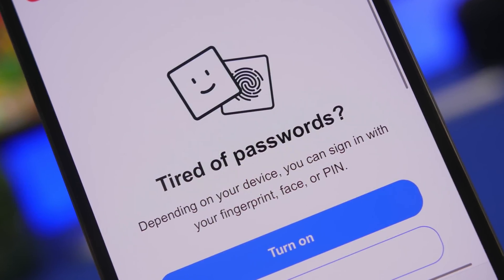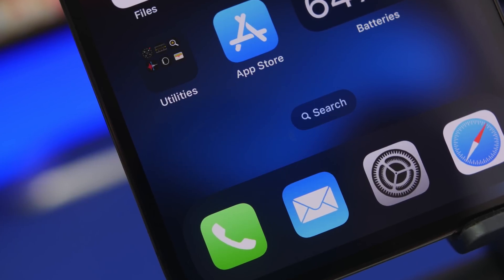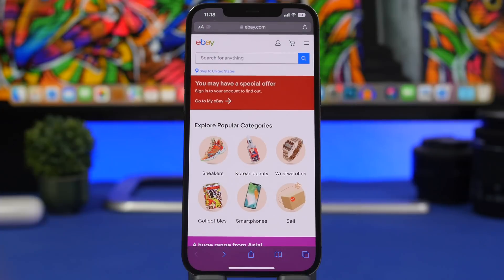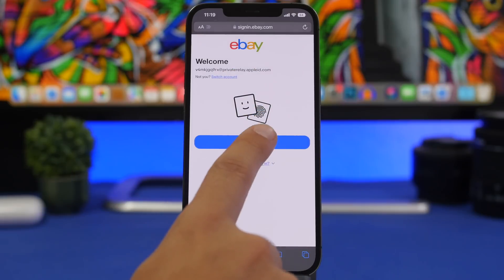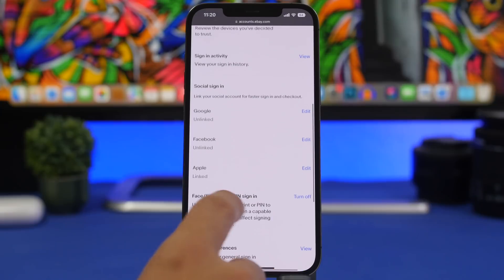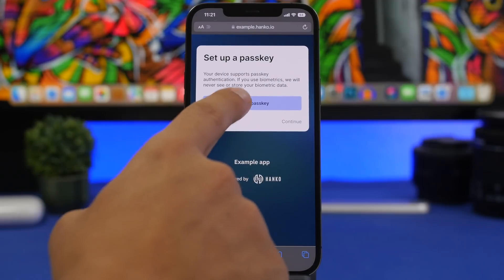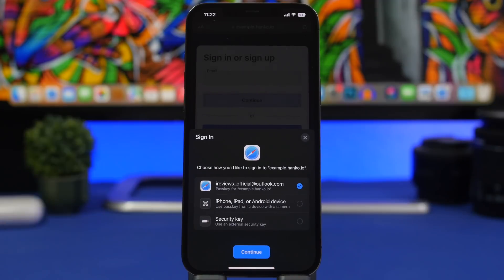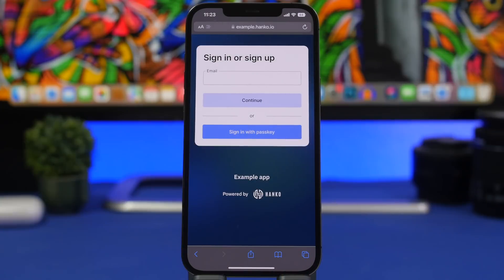iOS 16 - PASSWORDS Have Been REMOVED Forever !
iOS 16 will remove passwords forever, with the public release of iOS 16 coming very soon.

iOS 16 will be released very soon with amazing new features and changes, Passkey will be one of them. With the release of iOS 16 this new feature will allow users to login on websites without using a password but Face ID or Touch ID instead. This big new iOS 16 feature will mark the removal of passwords forever.